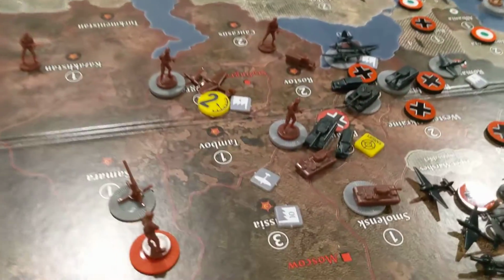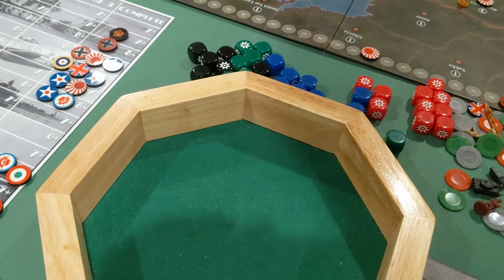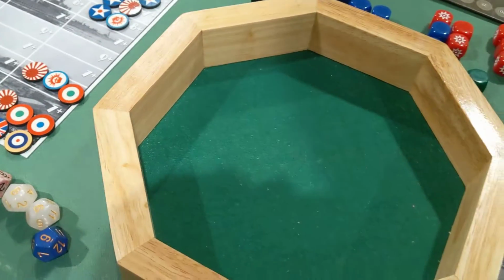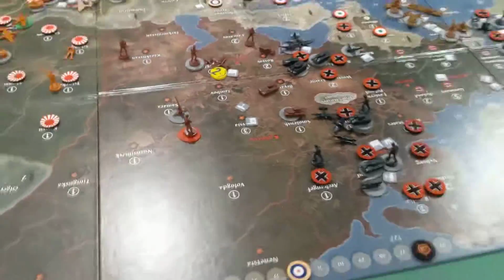Russian Turn #7 (R7) - Global 40 Axis and Allies Solitaire Game #1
Russia tries to thwart the German assault.